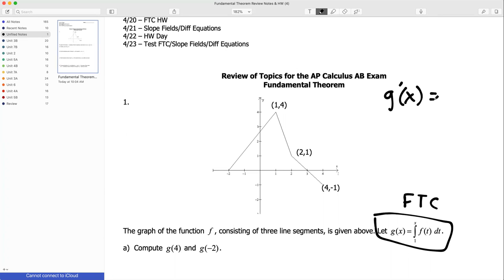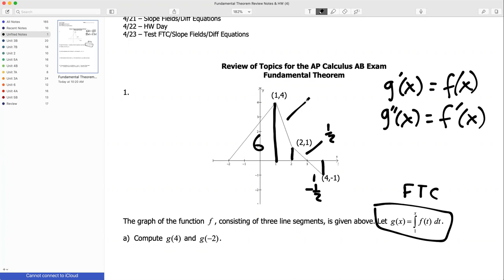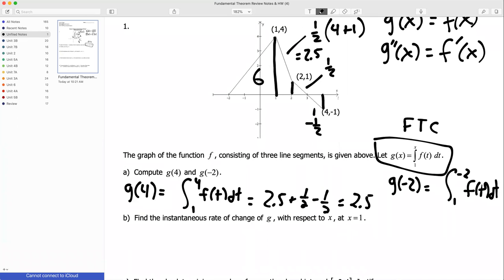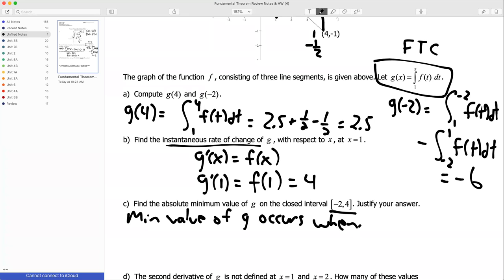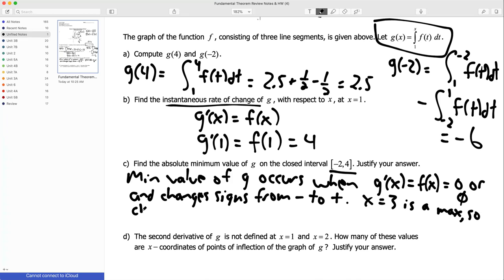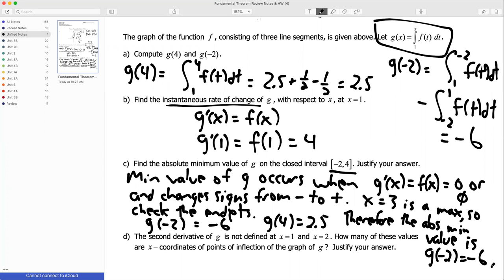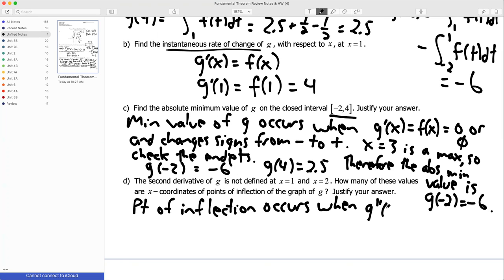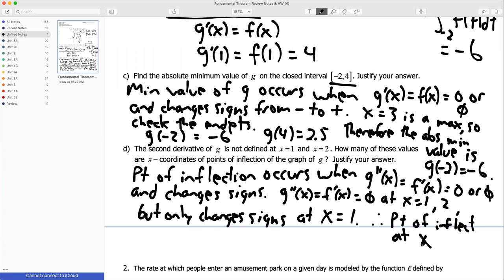Video FTC Review